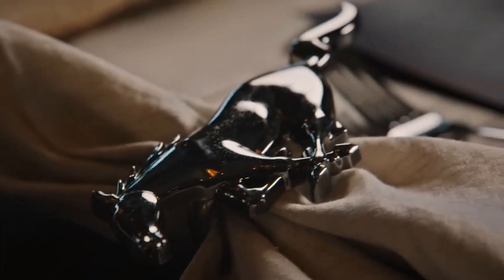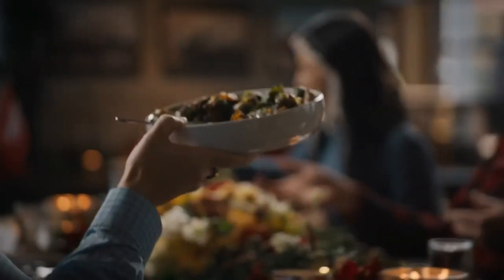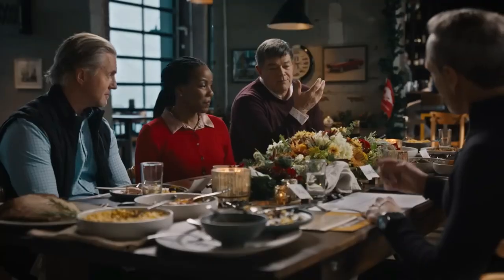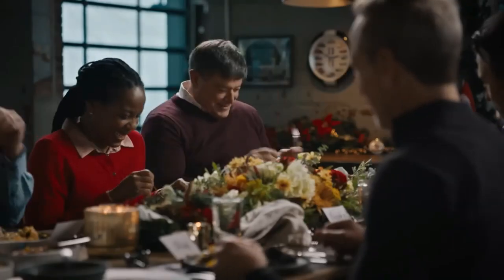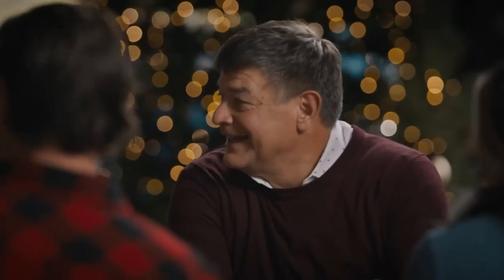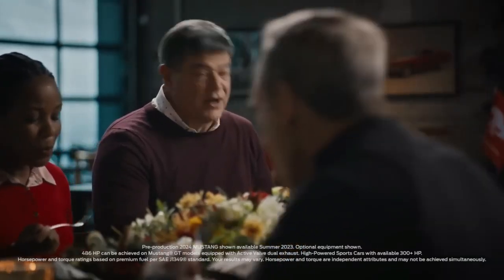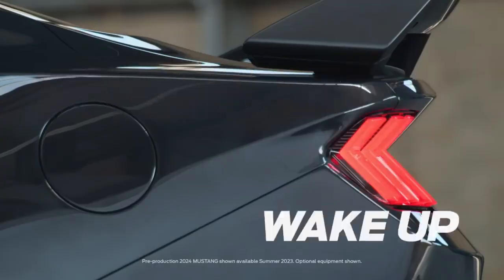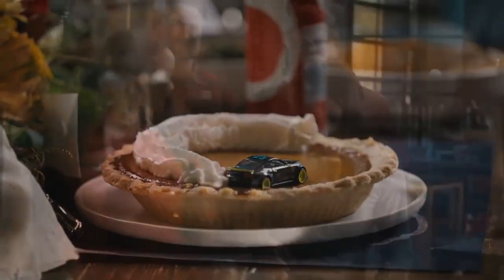All-New 2024 Ford Mustang | A Mustang Holiday Dinner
Tis the season for all things Mustang®. We got together with a few friends for a special holiday meal to dish out some insider info on our next-gen pony 🐎

Mustang dinner guests:
- Ed Krenz, Chief Engineer
- Jim Owens, Mustang Marketing Manager
- Hailie Deegan, Professional Racecar Driver
- Ruth Vann, Digital Interface Supervisor
- Chris Walter, Exterior Design Manager
- Vaughn Gittin Jr, Professional Drifting Champion